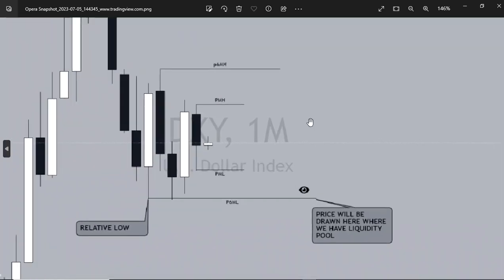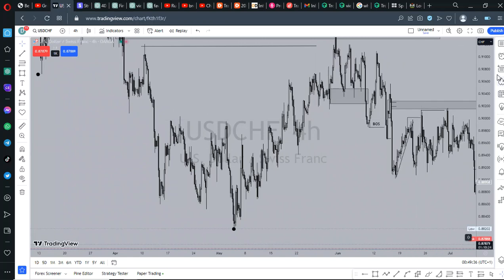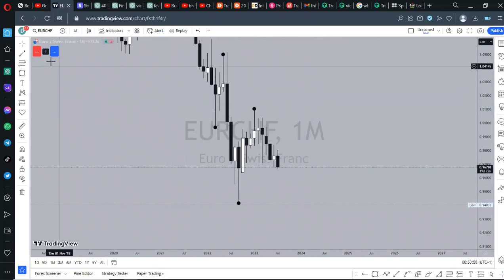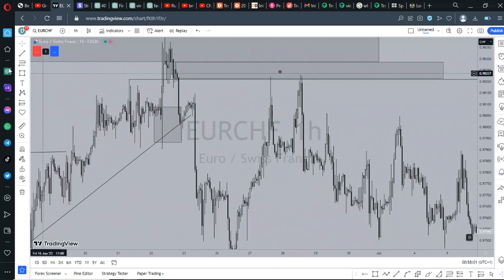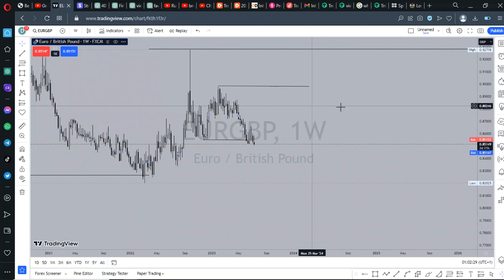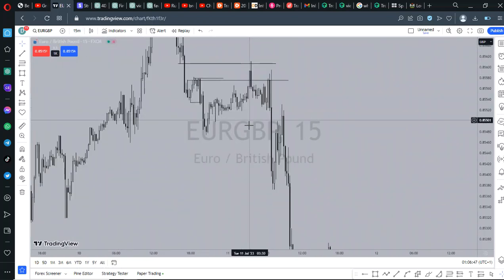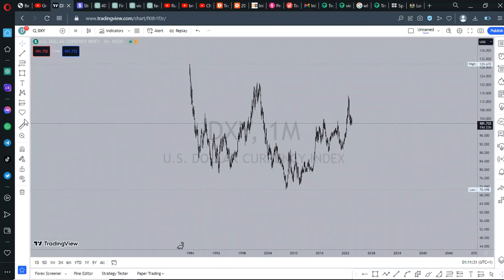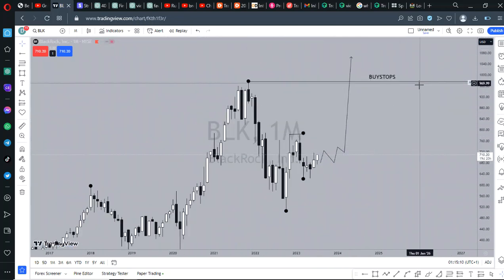breakdown analysis entries on USDCHF, EURCHF, EURGBP